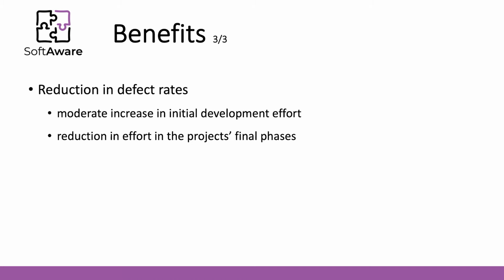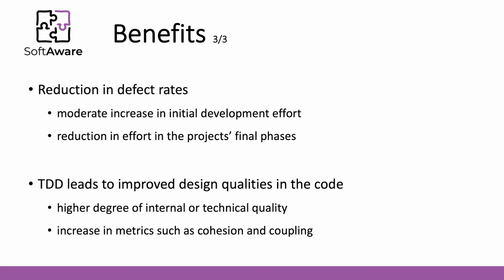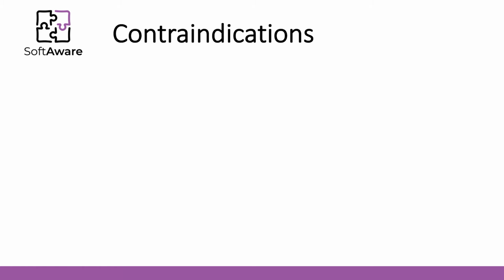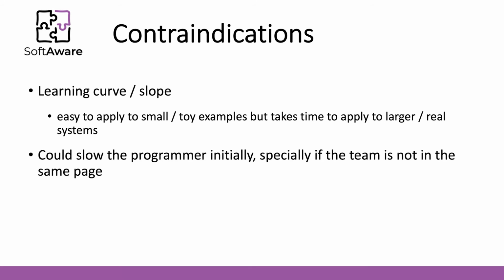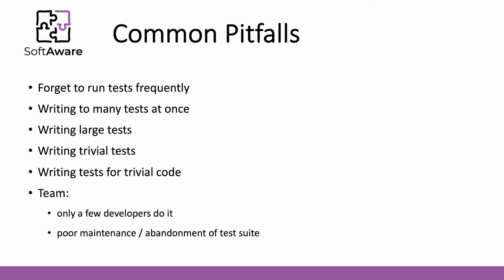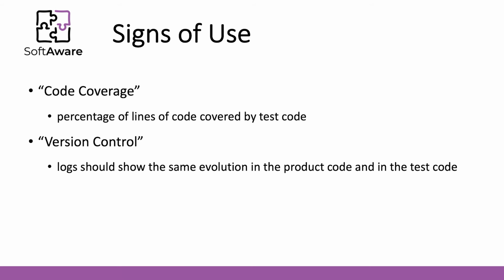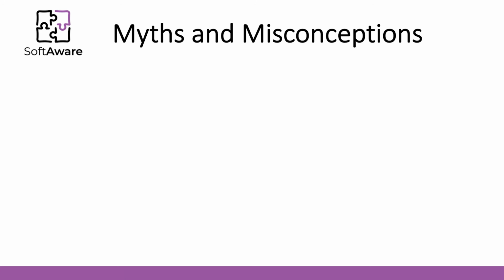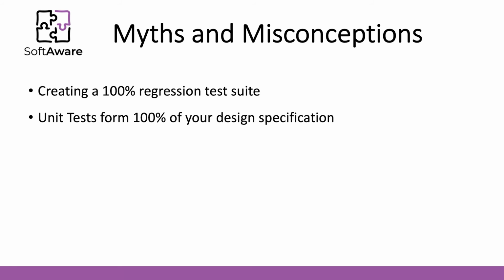Benefits, Myths, and Misconceptions of TDD